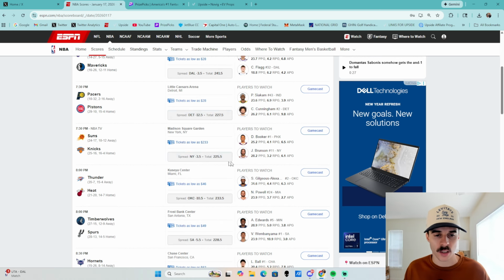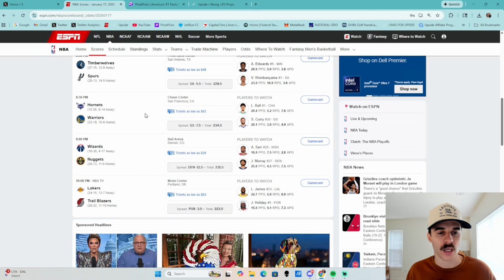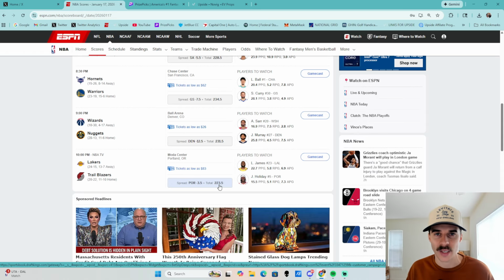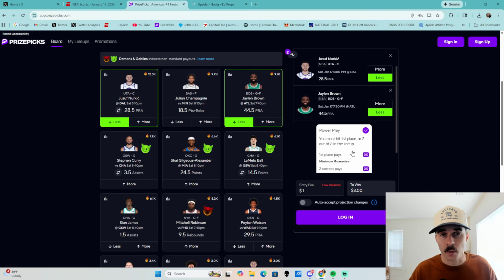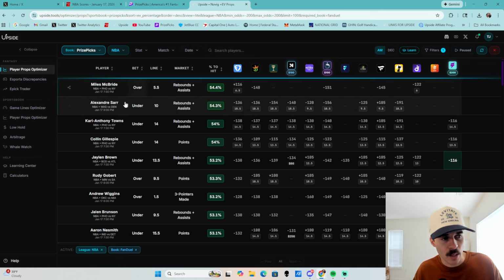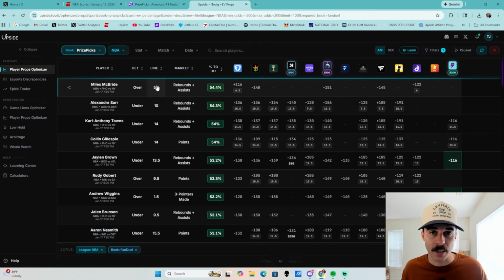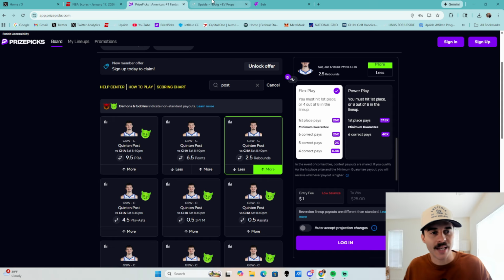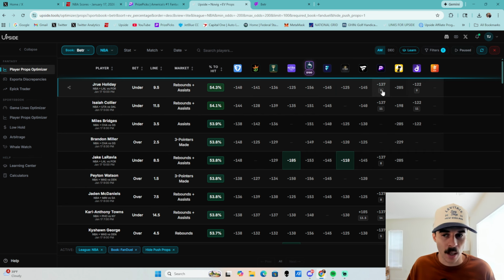Saturday NBA Player Props and Bets | PrizePicks | 25x Your Money on PrizePicks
In this video, I give you the best PrizePicks player props on the board right now for the 1/17, 9 game NBA slate AND I give a BONUS Betr slip! I got some help finding the plays from this video thanks to Upside Tools and their Fantasy Player Prop Optimizer

Here at Upside Tools, we have the necessary resources to beat DFS Apps that use FIXED PAYOUTS like PrizePicks in the long run. From our Fantasy Player Prop Optimizer to several other tools, we put our users in the best position to secure an edge when betting on sports.

🔗 Try the Fantasy Player Props Optimizer now FOR FREE! GET 5 DAYS FREE WHEN YOU USE THIS
2. Head to pricing tab up top